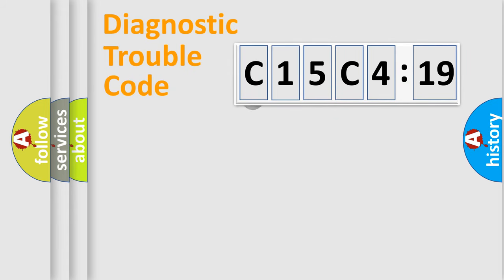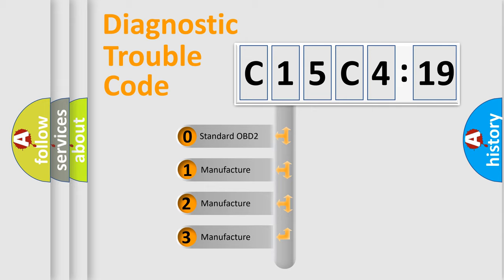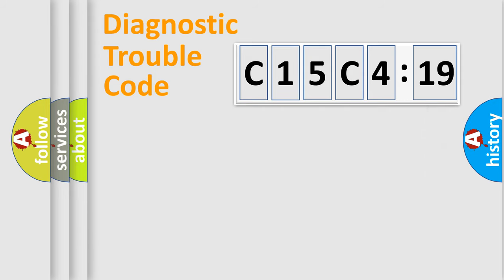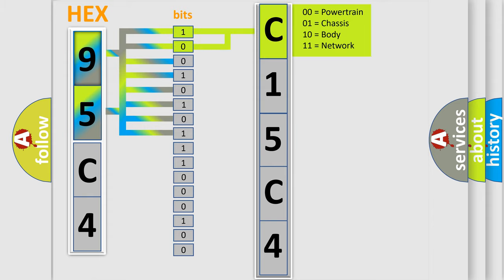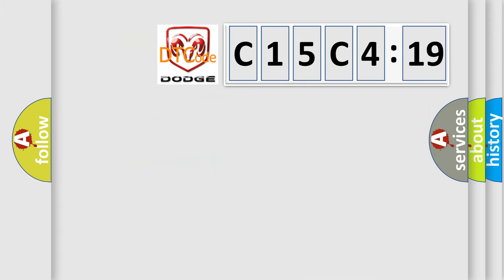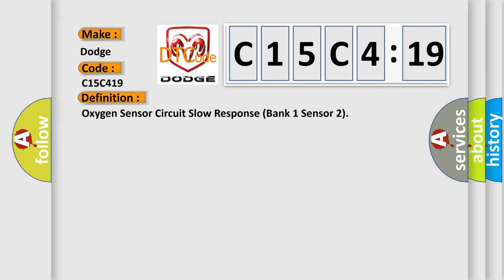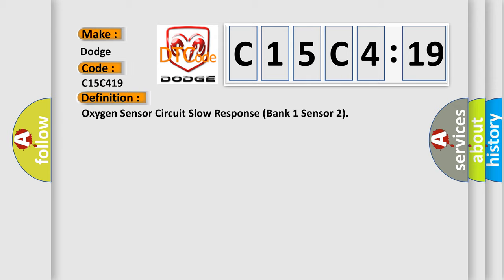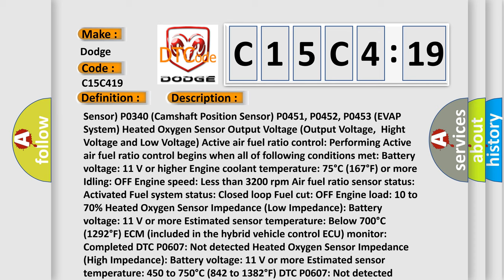DTC Dodge C15C4-19 Short Explanation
Contents:
0:21 Basic DTC analysis according to OBD2 protocol standard.
1:48 Insight into programming
2:58 A diagnostically understandable description of the Diagnostic Trouble Code
3:05 Basic error definition

Make:
Dodge
Code:
C15C4 19
Definition:
Oxygen Sensor Circuit Slow Response (Bank 1 Sensor 2)
Description:
Cause:
 Short in heated oxygen sensor (bank 1 sensor 2) circuit Heated oxygen sensor (bank 1 sensor 2) Hybrid vehicle control ECU
Failure Type:
Circuit Current Above Threshold
This sub type is used for failures, where the control module measures current flow above a specified range.